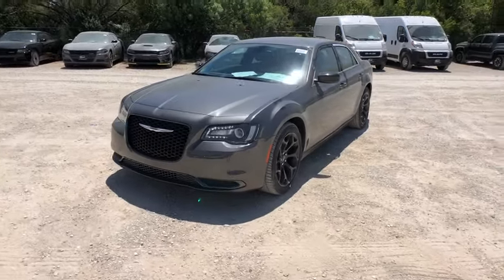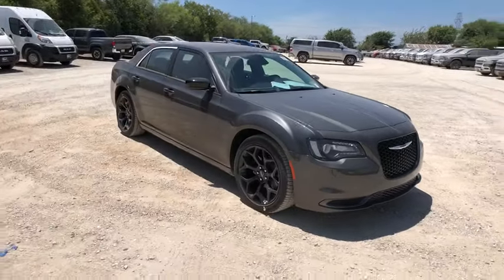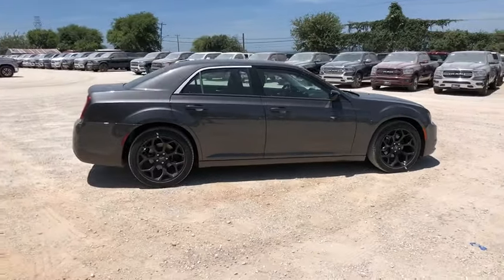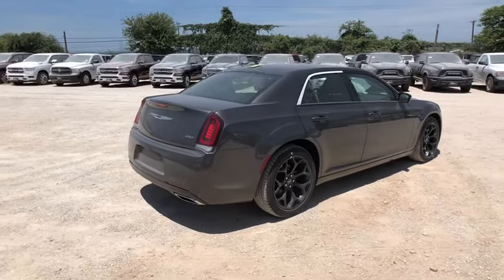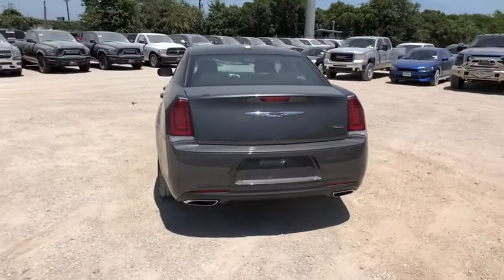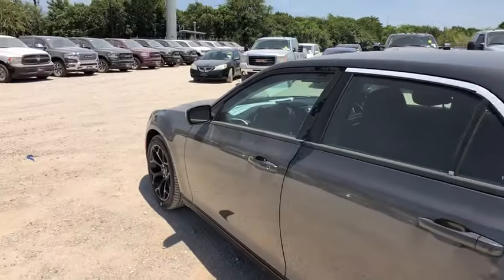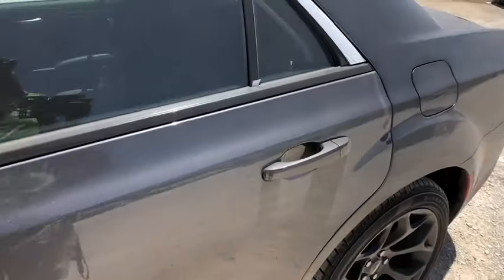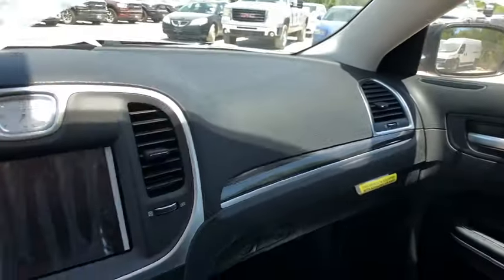2019 Chrysler 300 Austin, New Braunfels, Boerne, San Marcos, San Antonio, TX 0H684169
Crystal Metallic New 2019 Chrysler 300 available in San Antonio, Texas at San Antonio CDJR. Servicing the Austin, New Braunfels, Boerne, San Marcos, TX area.

11910 Interstate 35 Frontage Rd

Factory MSRP: $32,260 $7,879 off MSRP! Recent Arrival!brbrbrPlease call today to check extra options and availability. Dealer Adds extra. All prices are plus tax, title, and license. Not all customers qualify for all rebates. See dealer for details.  Price includes: $4,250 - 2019 Retail Consumer Cash 63CK1. Exp. 09/03/2019